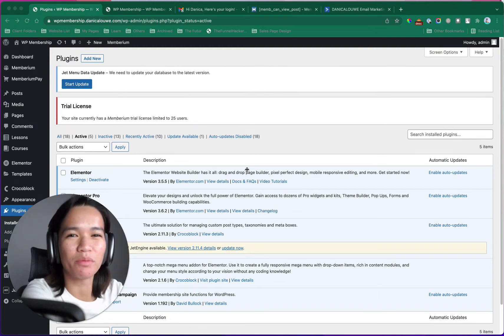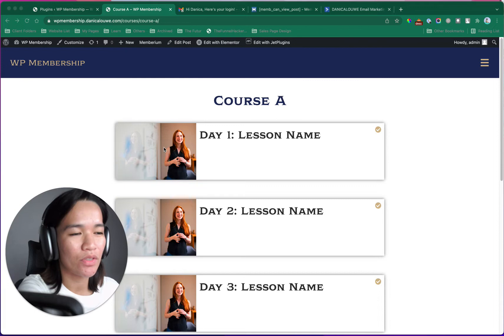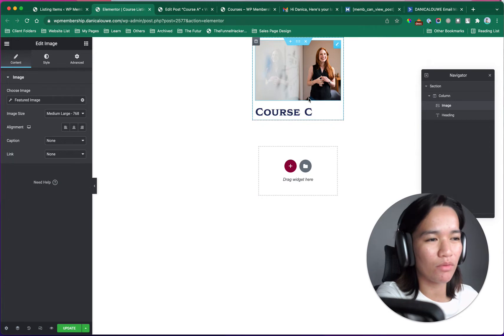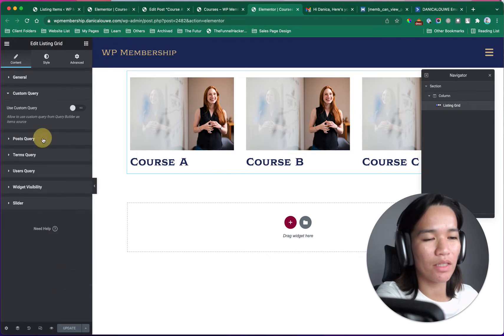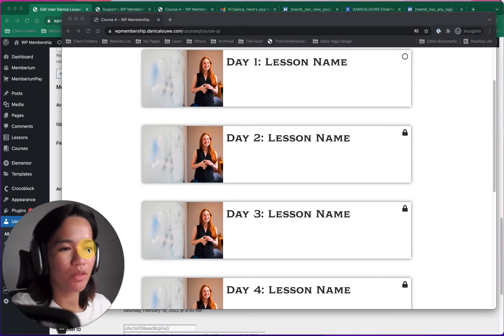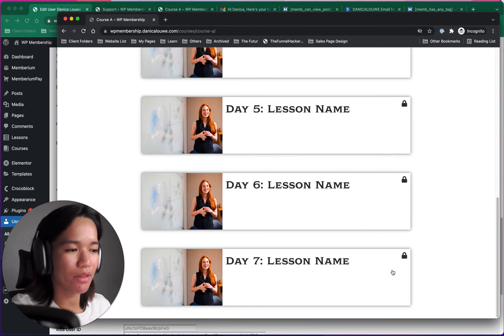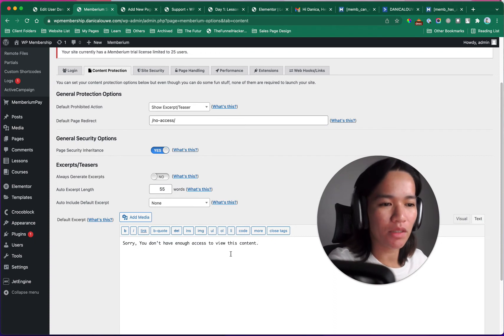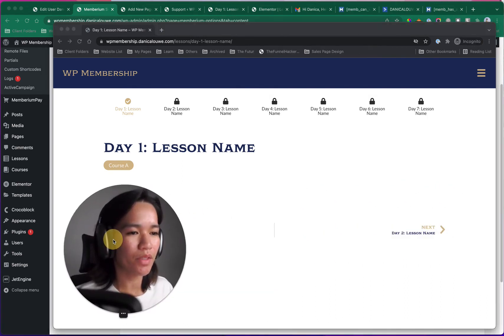How to Custom Post Type and Gamification - Memberium for ActiveCampaign (Beginners 2022)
Did you know that you can create gamification for your wordpress membership site using memberium alone? Yes, you read that right. Memberium allows you to create your custom mark complete button, progress indicator, open and lock indicator for your post and more.

In this video, I will share:

► Timestamps ⏱️
00:00 What course content I added and gamification for each course
05:09 How to create custom post type for your courses and lessons with crocoblock jetengine
05:30 How to create a relations for your custom post type with jetengine
06:38 How to add lessons in your courses with jetengine
08:40 How to setup your course listing template with jetengine
10:15 How to setup your course archive template with jetengine
11:05 How to setup your lesson listing template with jetengine
11:36 How to setup a lock, open and complete indication for your lesson with memberium and jetengine
14:35 Demo of how the lock, open and complete indication is setup for your lesson with memberium and jetengine
16:40 How to use memberium shortcode memb_can_view_post
19:00 Test how your courses and lesson looks when your member is logged in to your memberium wordpress membership site
21:40 How to synchronize members activecampaign tags to your wordpress site using memberium update contact record webhook
23:00 How to setup memberium content protection
26:30 Testing the mark complete button
27:20 How to setup a navigation for your lesson with progress indicator using memberium and jetnegine
31:50 How to hide mark complete button if your member doesn't have access to your lesson

Hi there 👋 If you're new to my video my name is Danica Louwe. I Help Experts, Content Creators, Freelancers, and Small Businesses Build Their Courses and Membership Using WordPress.

🤝 LEARN HOW WE CAN WORK TOGETHER:
If you'd like to learn how we can work together for your WordPress Membership Site.